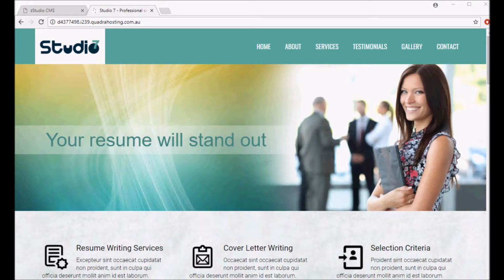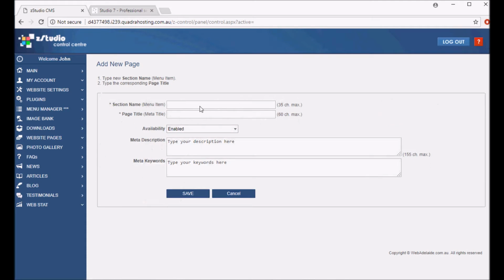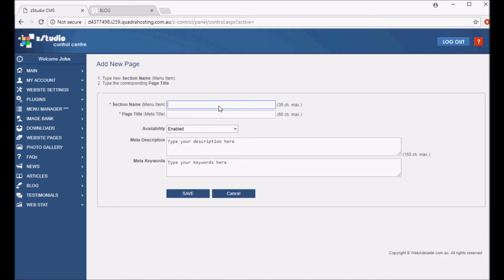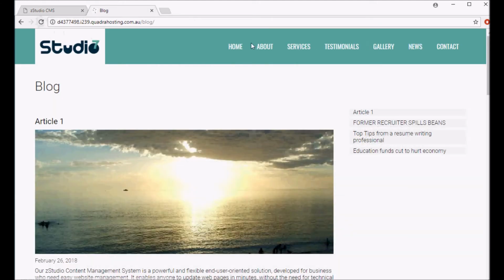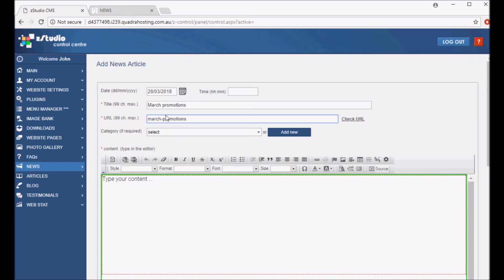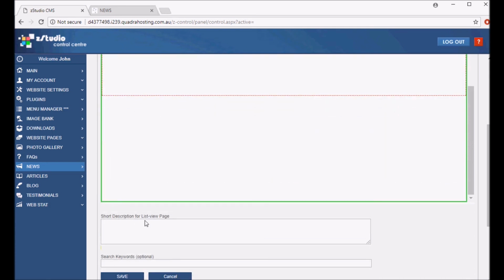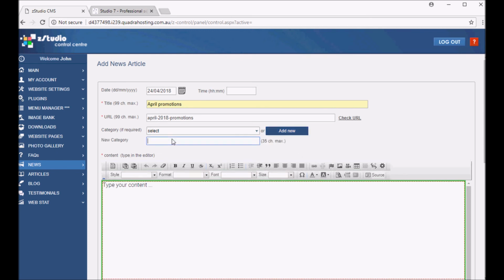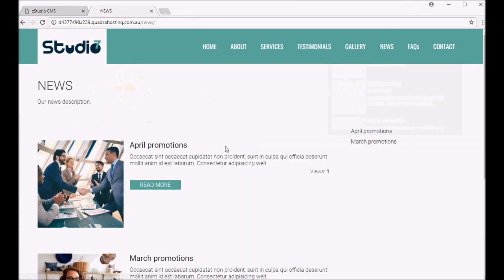zStudio CMS Media Section